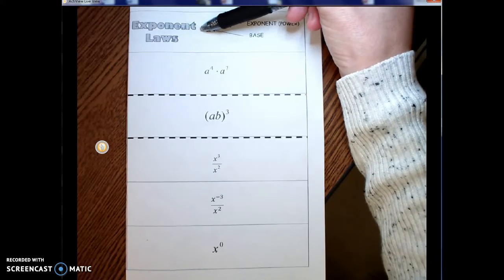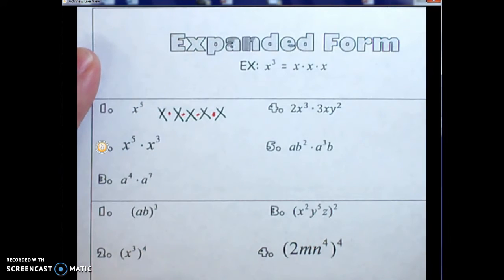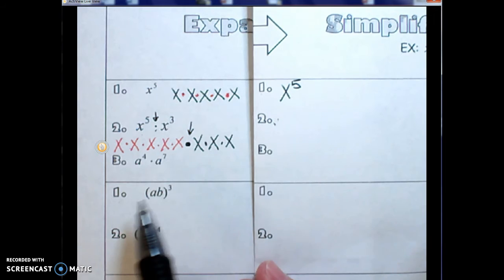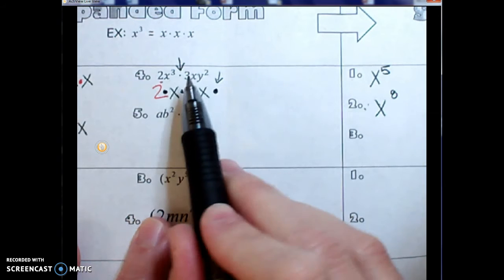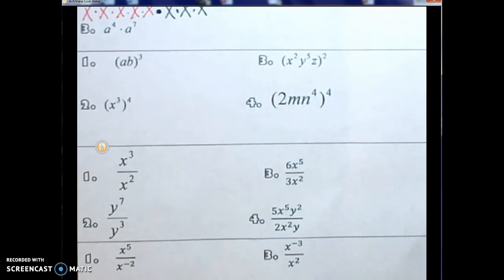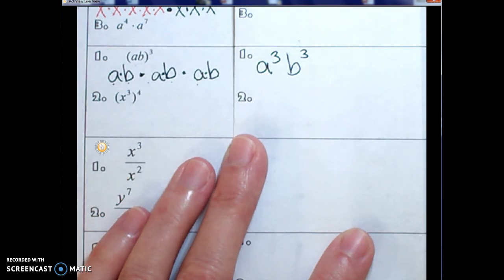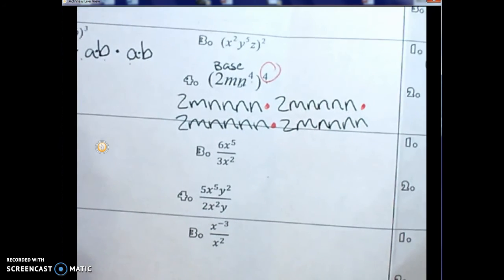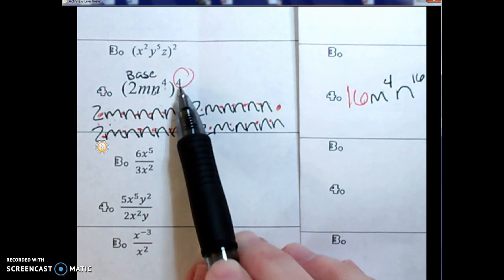Exponent Properties 1